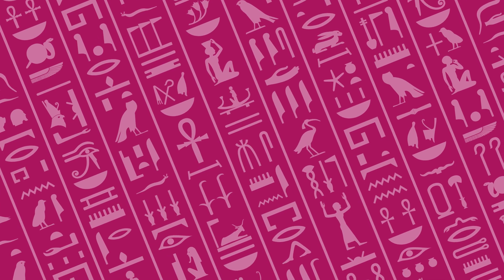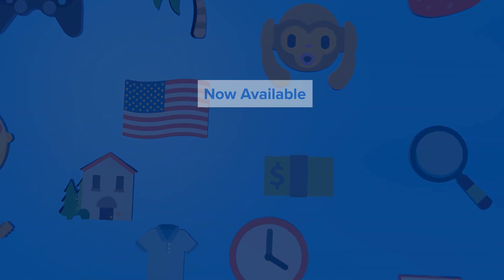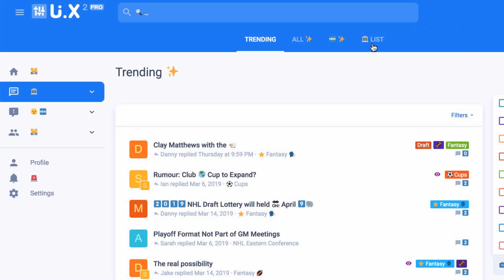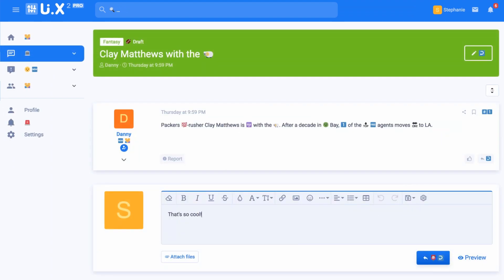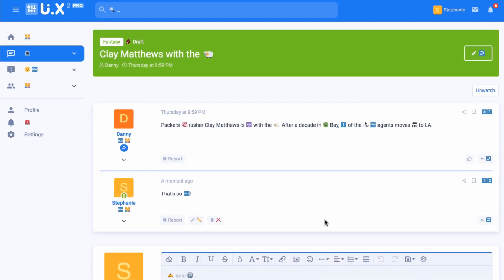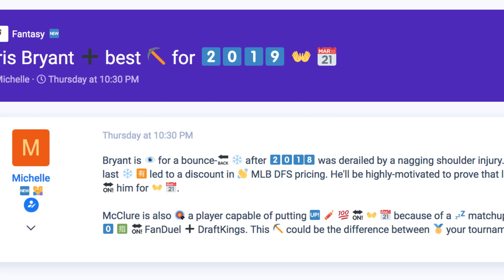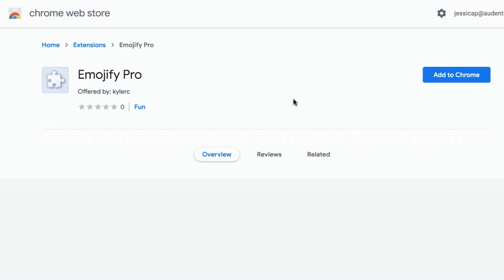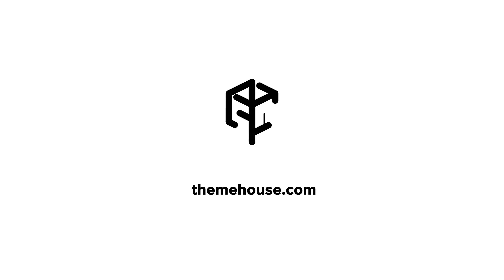Introducing Emojify Pro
Language is evolving. Keeping up with the latest internet lingo can be hard to do. Emojify Pro takes the guesswork out of communication and keeps your conversations interesting. Embrace the modern age of communication with Emojify Pro.

Emojify Pro allows your users to easily translate your forum using emojis and with expressive, emoji filled discussions. Spark new conversations and stay current with the internet’s fast changing exchanges.

This is a great addition to your site for the First of April!